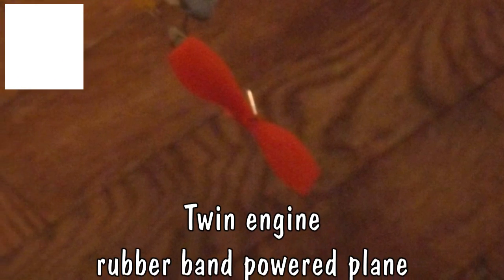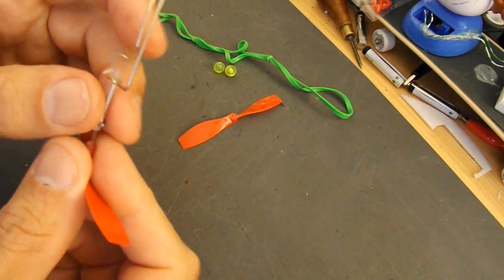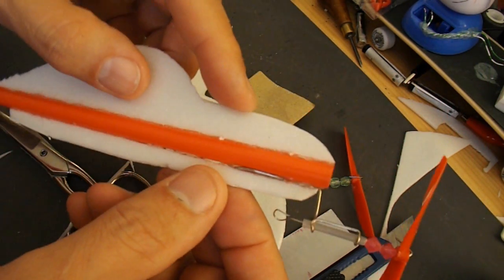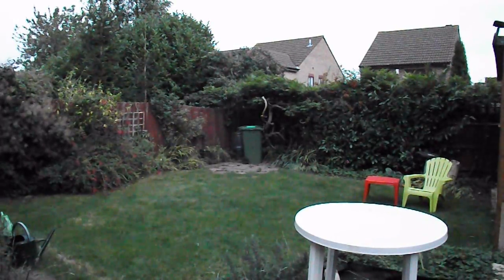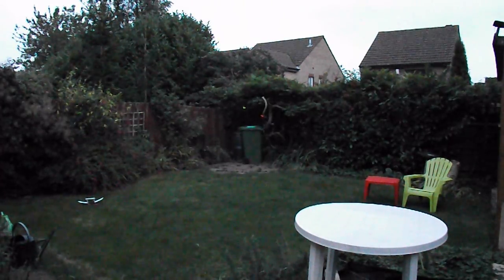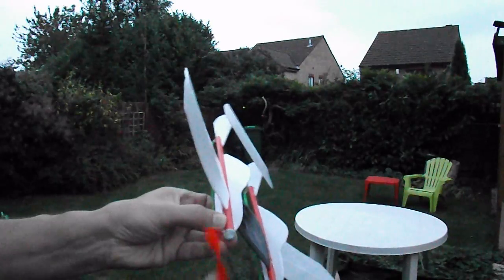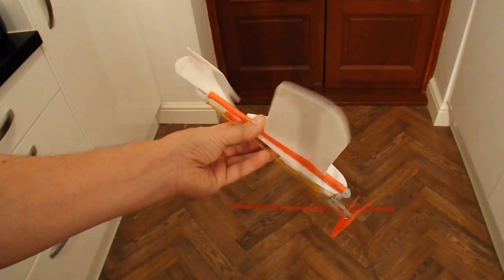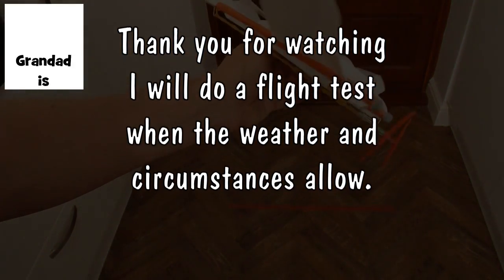Twin engine rubber band powered plane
I get lots of requests to make a Rubber Band Powered Plane, even twin engine, and I have been hoping to come across a matched pair of suitable propellers but haven't really got a suitable set yet. However I do have a couple of small propellers for electric power so I will use them. it would also fly better if you used the right sort of propellers. The props I used are designed for small electric motors and are meant to spin very fast. Rubber band propellers spin slower so they have wider blades to push more air effectively at lower speeds. The bigger issue is how do you launch a twin engine rubber band powered plane with only two hands? I ran out of light test flying and while I upload this video I am filming a thunder storm.

Slider2732 came up with a solution to the two motor launch problem so I made a video to demonstrate it

The only flight I filmed of this plane flying is a very brief clip at the end of this video at about 2.15, after that I sort of lost interest in it.

Main components
Styrofoam plates
Polystyrene pizza trays
Drinking straws

Main Tools
Hot Glue Gun
Hobby knife

If you want to see proper hobby grade rubber band powered planes I can recommend Maxfliart and domoremath